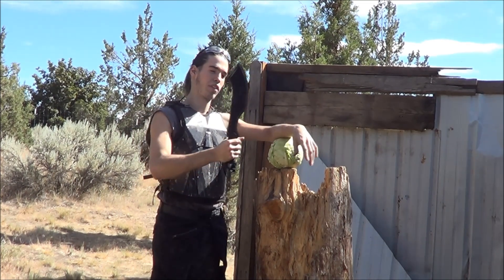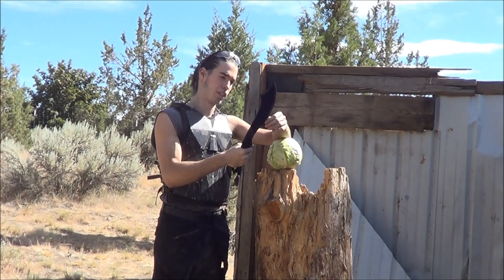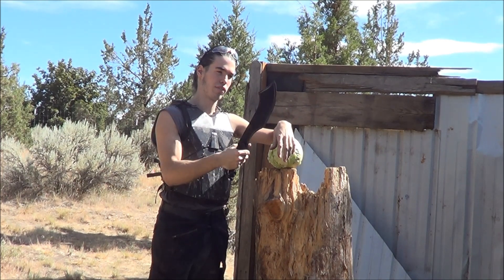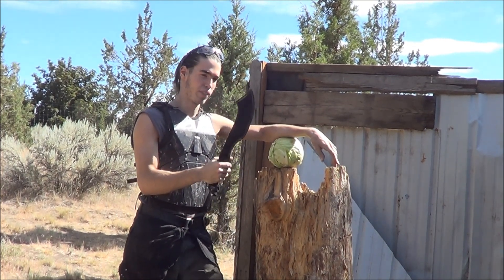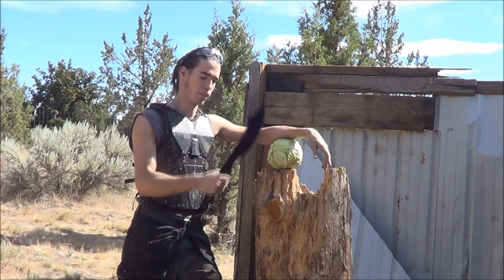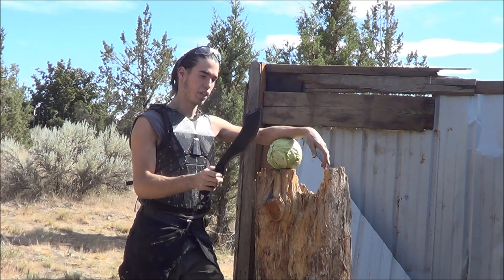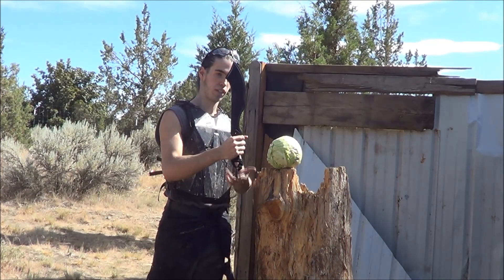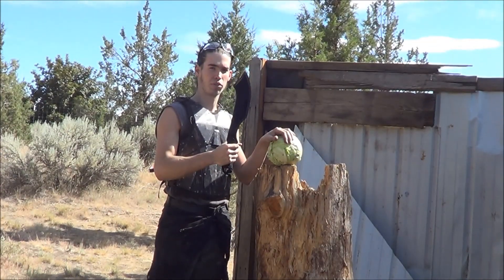fruit ninja falchion/cutlas test